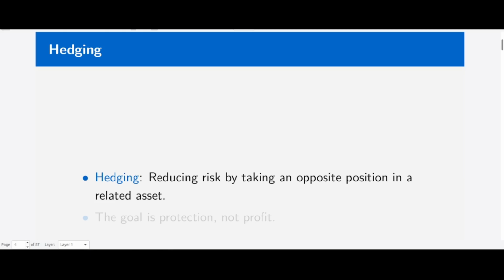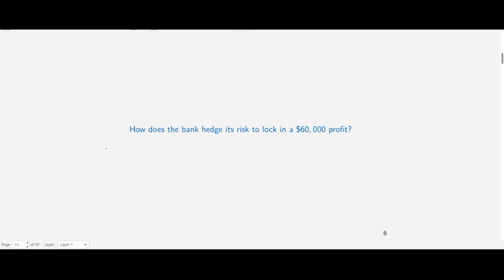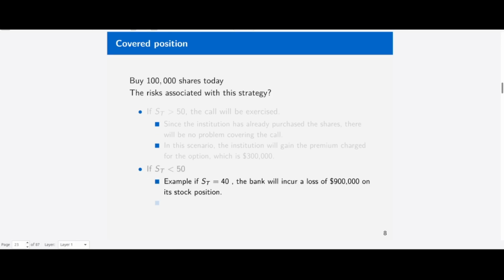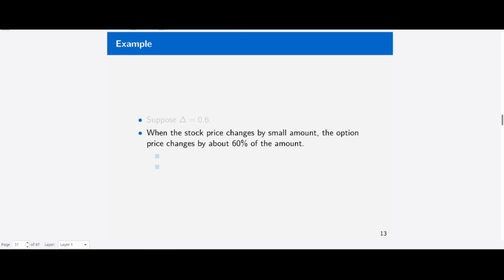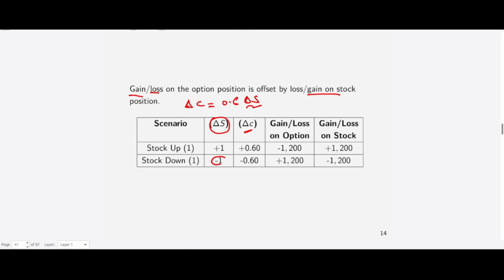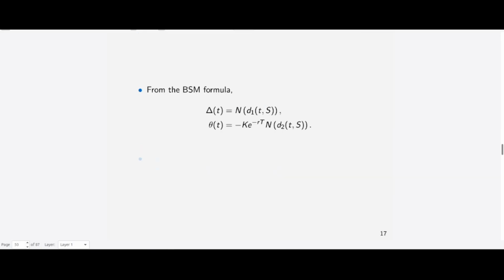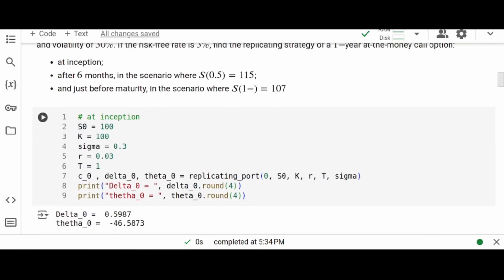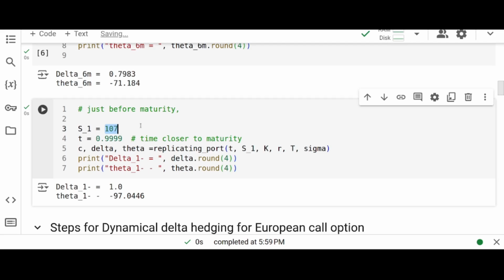Dynamic Delta Hedging Explained: Python computation included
In this video, we break down dynamic delta hedging—a powerful strategy used to manage risk in options trading. We'll walk you through a real-world example of how a bank hedges its position on a European call option, using key concepts like delta and risk-neutral strategies. Whether you're studying finance or just curious about how traders minimize risk, this tutorial will simplify complex ideas and show you how to apply them in your projects or future trading.